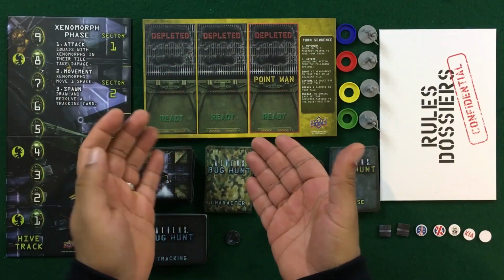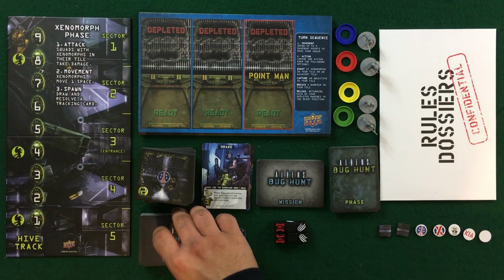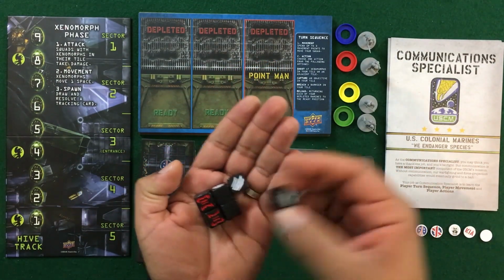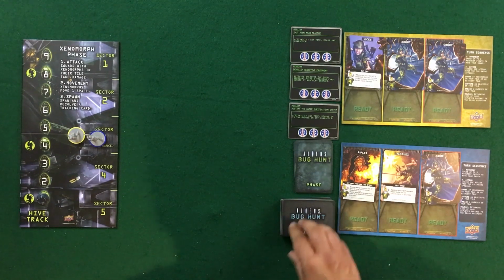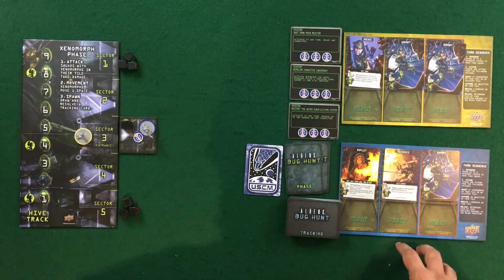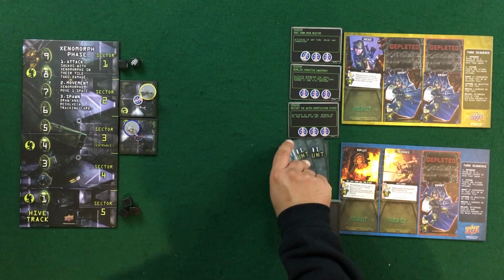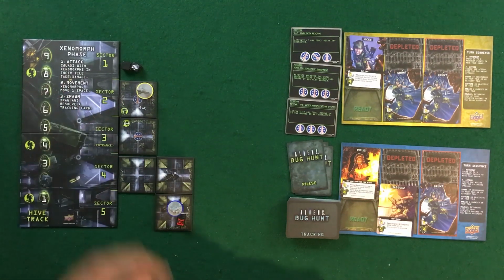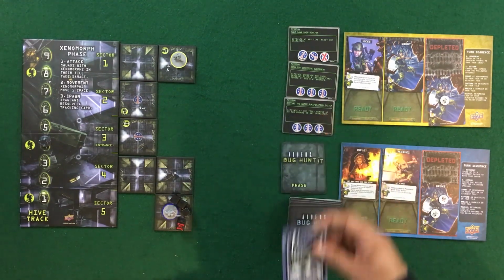Dice and Dragons - Aliens Bug Hunt Review and How to Play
What up Gamers! Today we are reviewing Aliens: Bug Hunt by Upper Deck Entertainment designed by  Ryan Miller. Below are Time Stamps to help you navigate the video followed by a brief description of the game itself.

Time Stamps
0:11           Intro
2:31           Components
9:18           Setup
13:52         How to Play
29:15         Review
41:32         Outro

"They mostly come at night...mostly" —Newt

Your challenge in Aliens: Bug Hunt is to complete the mission and evacuate the complex because these xenomorphs converging from every direction are heartless, smart, relentless, and hungry.

Pick your favorite character from the movie Aliens, each with a unique ability. Every role is critical as players rely on each other to cover their six and make it out alive. The complex is comprised of thirty different location tiles to create different challenges. Private Hudson might ask whether this is a stand-up fight or just another bug hunt; the real question is who's hunting who? description from publisher